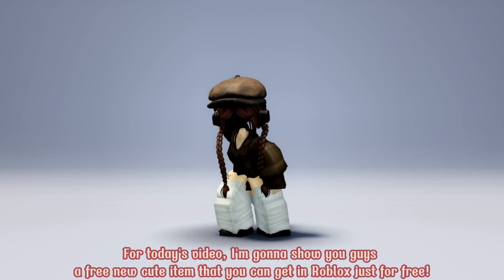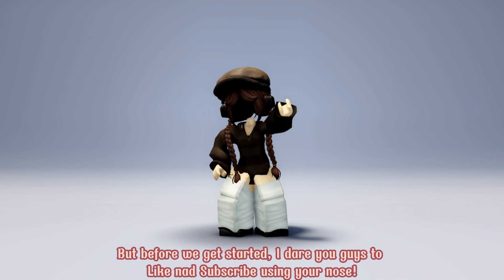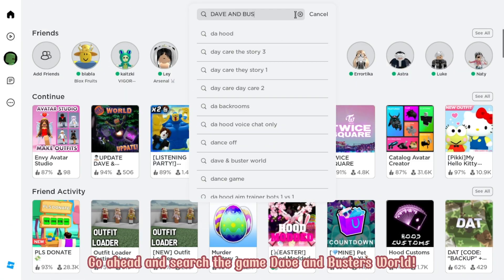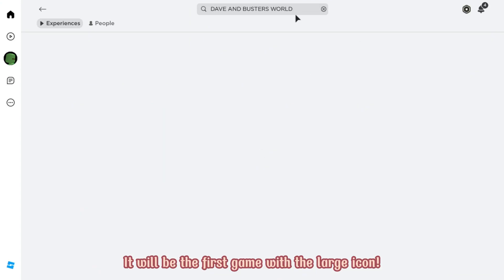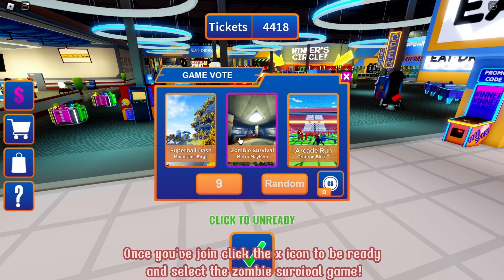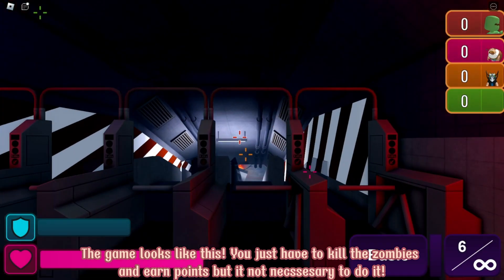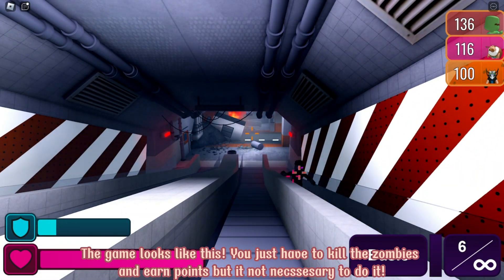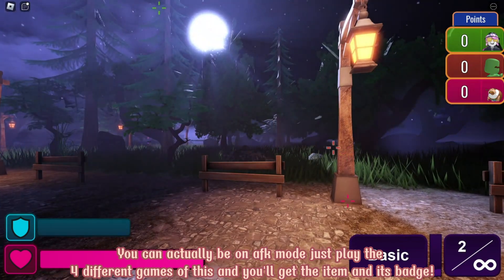NEW FREE CUTE ITEMS THAT YOU MUST GET IN ROBLOX! 😱💕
TAGS!